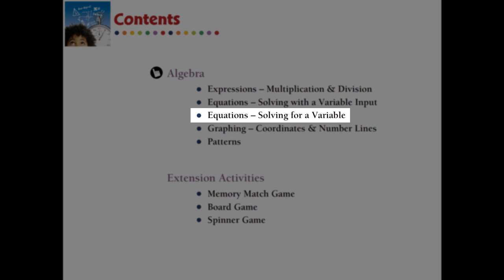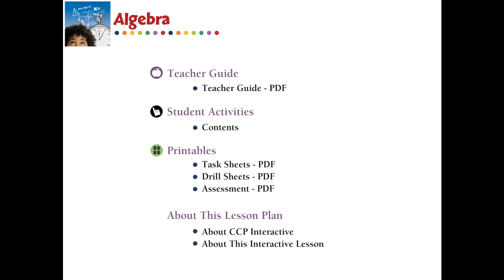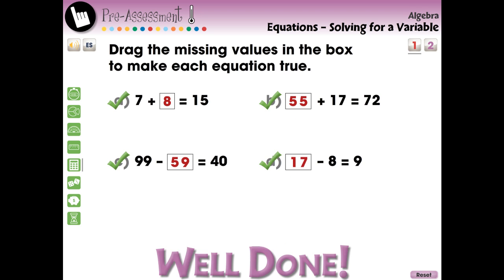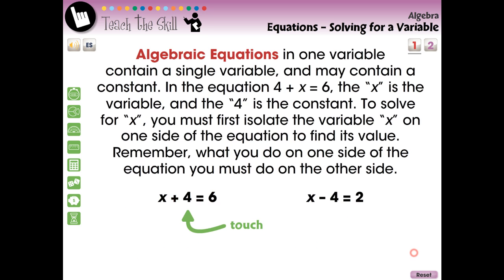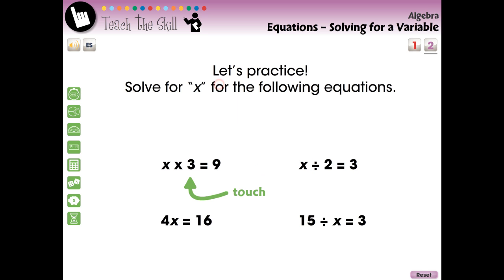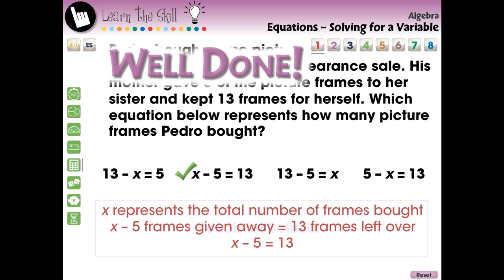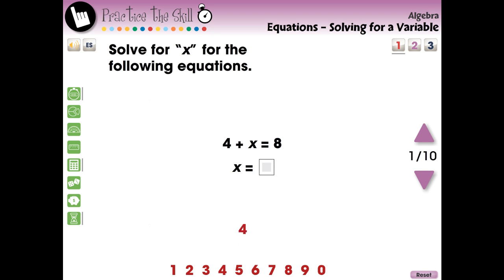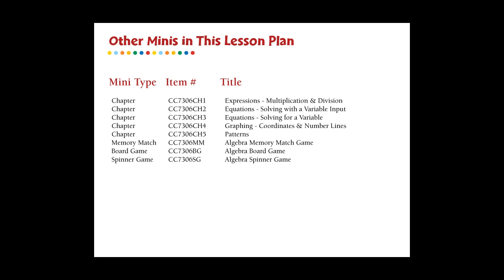CC7306 Algebra: Equations - Solving for a Variable Gr. 3-5 Chapter Mini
For understanding Equations - Solving for a Variable of Algebra, this chapter mini provides curriculum-based content in the form of pre-assessment, lesson plan, real-world word problems, and timed drill activities. Also included are math tools, a teacher guide, printables, memory match game, board game, spinner game, and SMART Response assessment. With default English voice over and text, we also include a Spanish voice over and text option.